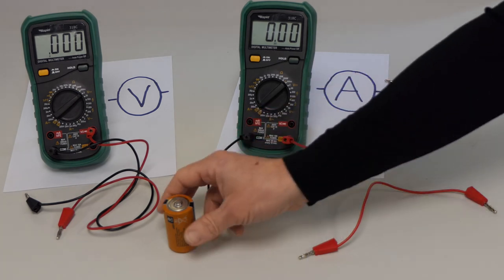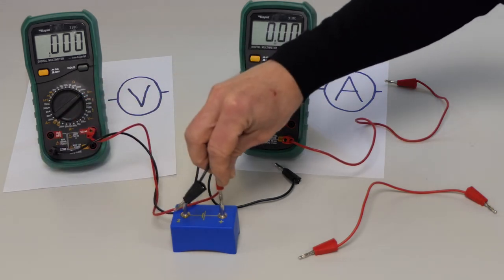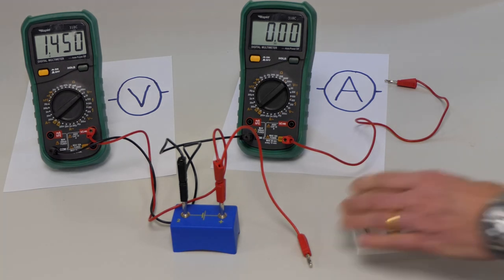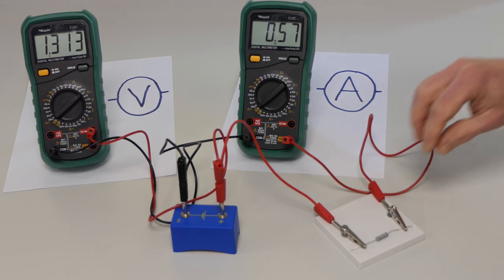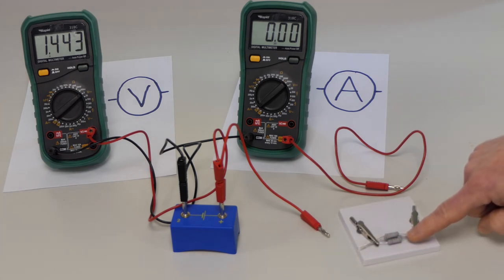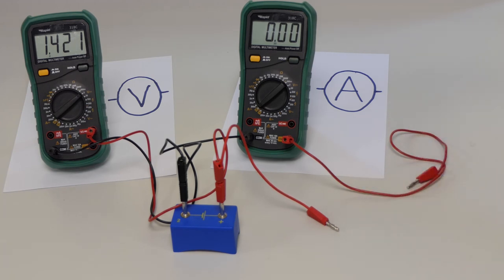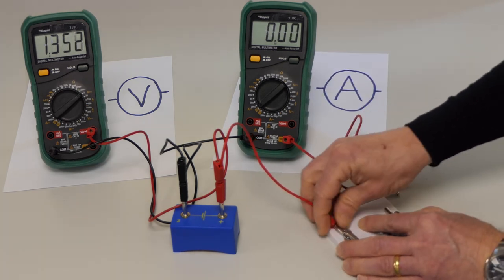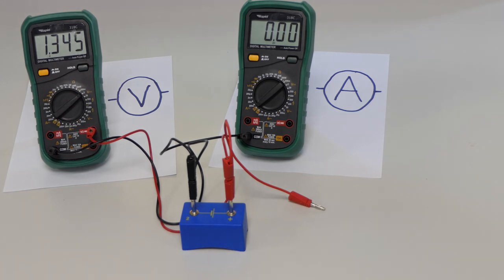Introduction to Battery EMF + r Terminal Voltage and Current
For A level physics students, an introduction to battery EMF and internal resistance.  We measure terminal voltage when connected to various load resistors.  As the current drawn increases, the terminal voltage reduces.  The battery EMF is reduced by the 'lost volts' consumed within the materials of the battery

Note: at the end I connect the battery directly across the ammeter - you should NOT normally do this as you may well overload the ammeter, and permanently damage it.